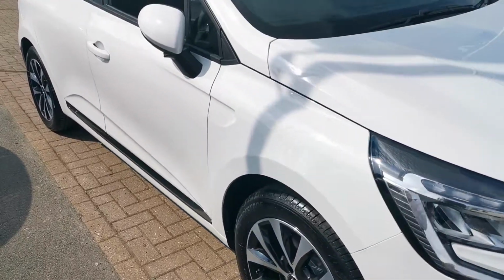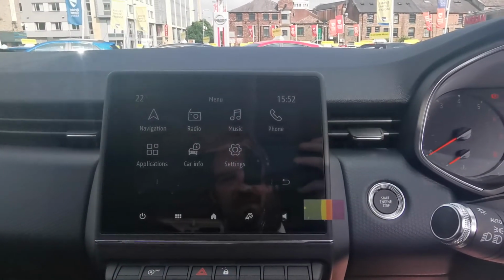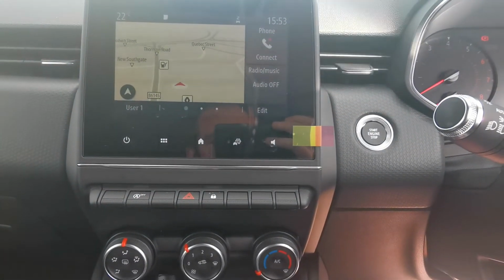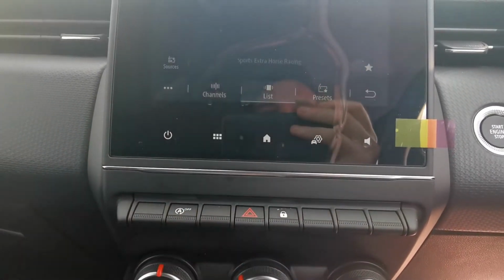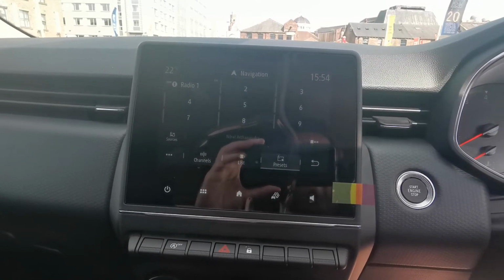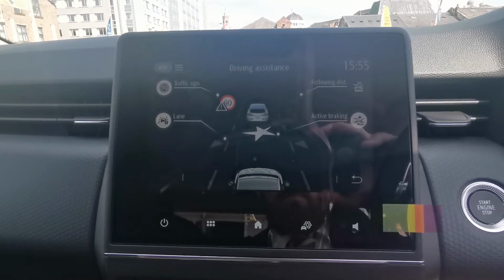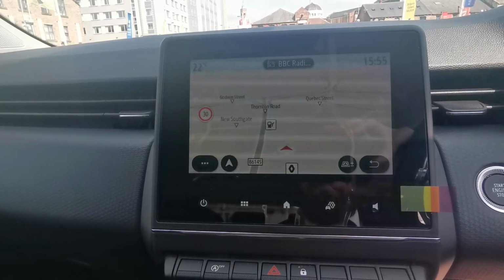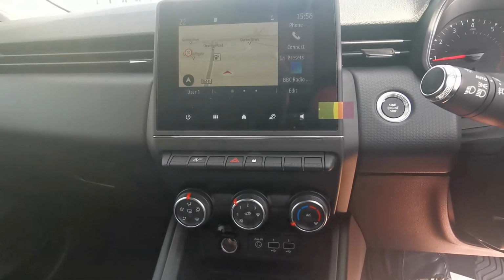James Panter- Clio